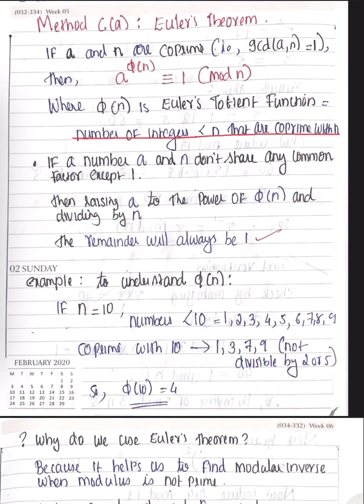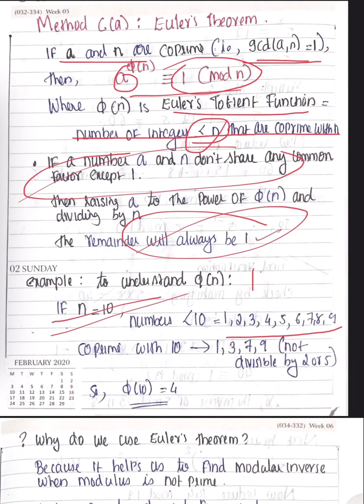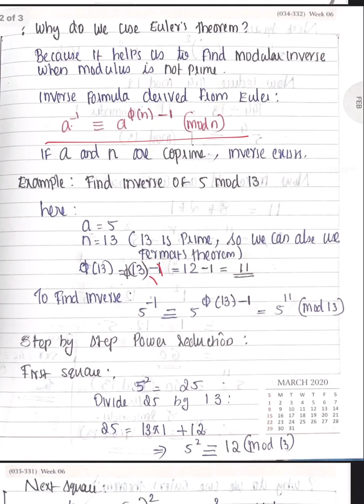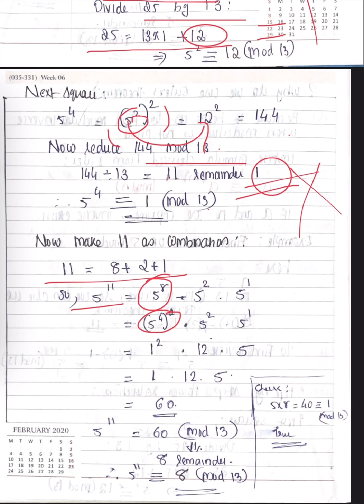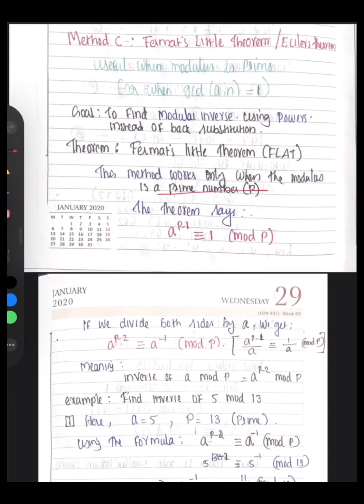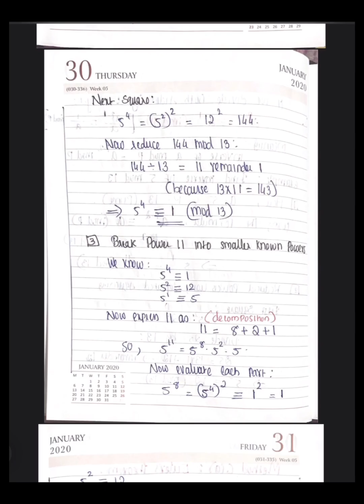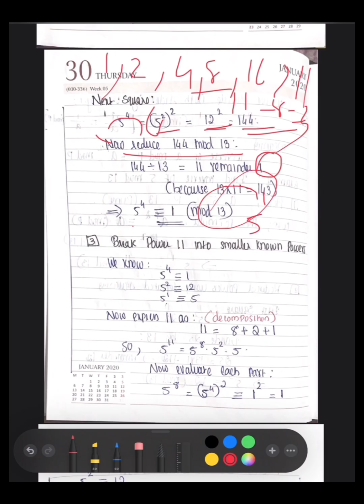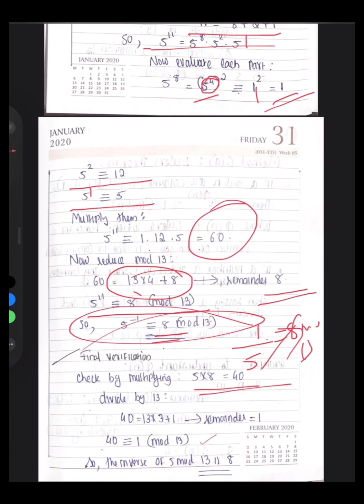Module 1 :- Modular Inverse (Euler’s Theorem)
Euler’s Theorem explained in a simple and student-friendly way.
In this video, you will learn what Euler’s Theorem is, how to calculate φ(n), and how to use the theorem to find modular inverses.
We also compare Euler’s Theorem with Fermat’s Little Theorem and explain where each one is used, with clear examples and real-life applications in cryptography and digital security.

Perfect for B.Tech / Engineering Maths, Computer Science students, GATE / UGC NET, and anyone learning Number Theory.